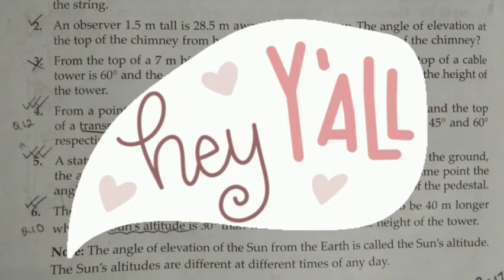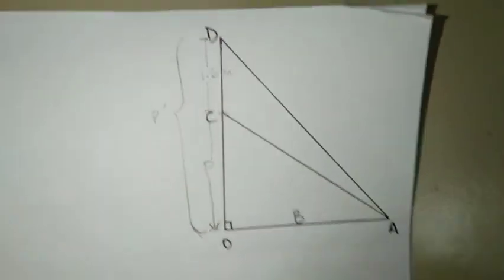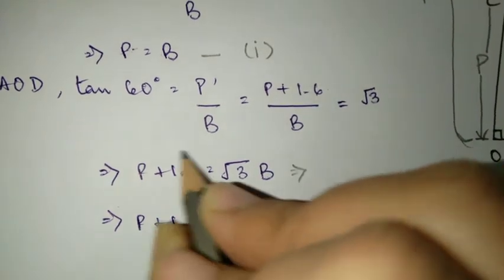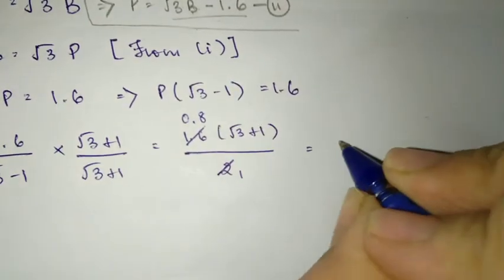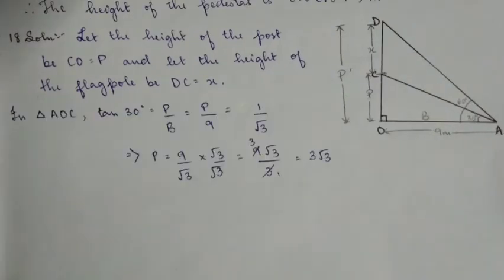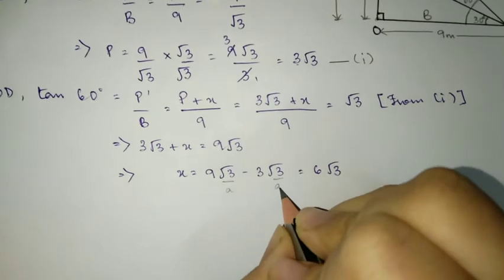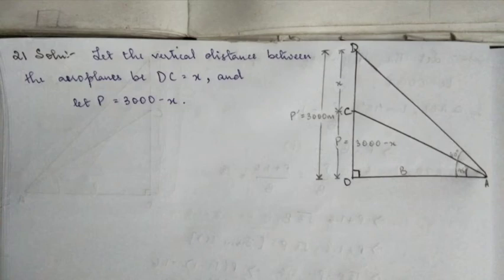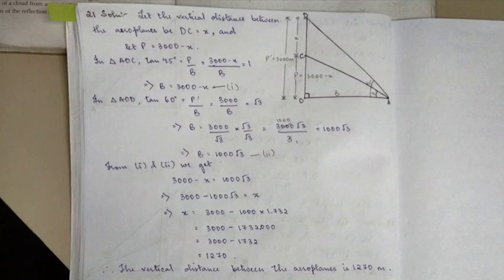MBSE Class 10: Heights & Distances 9 (Q5,18&21) | English and Mizo